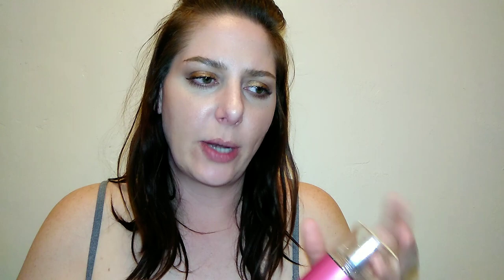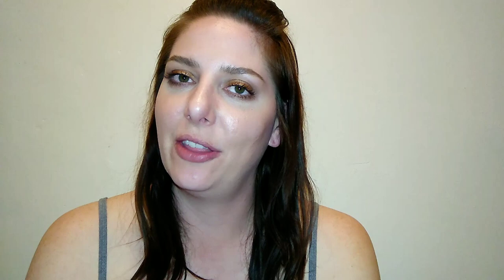Kenneth Cole Reaction for Her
Kenneth Cole Reaction for her was launched in 2005. It has very fruit top notes, floral mid notes and warm and sultry base notes.